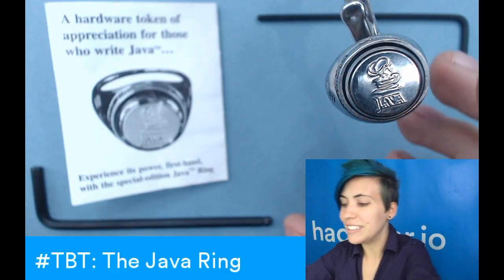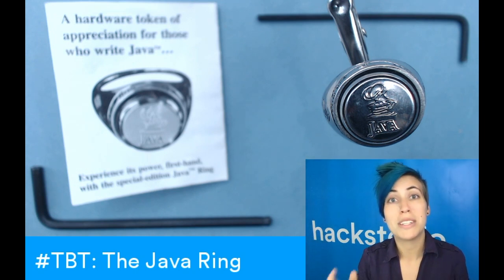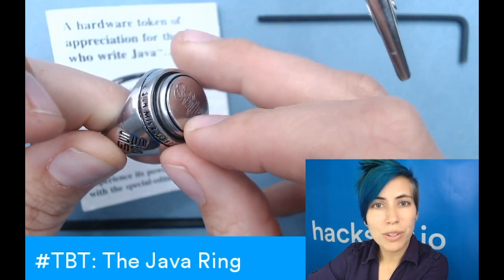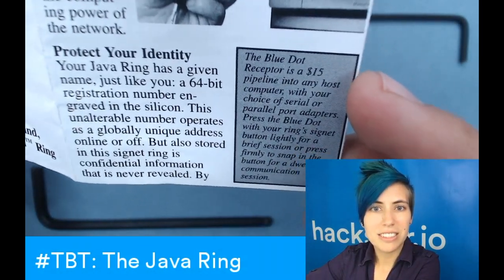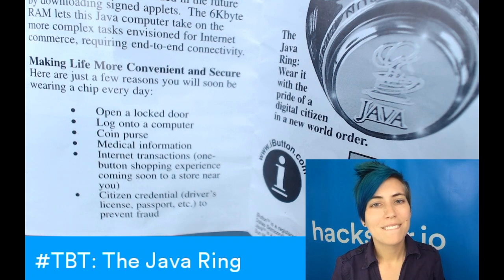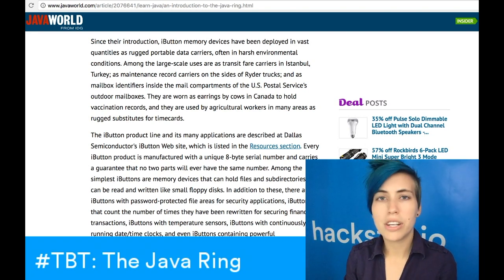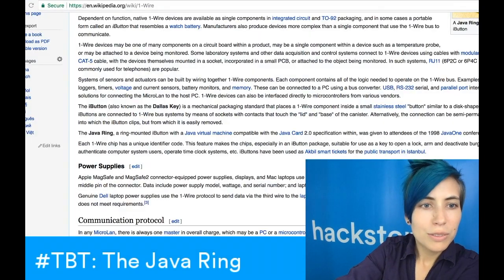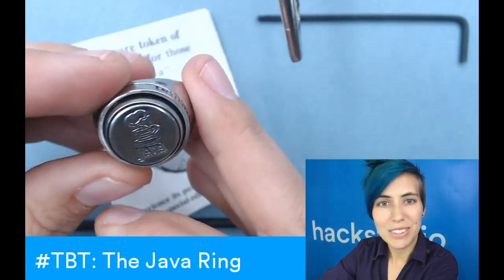Java Ring: Retro Wearable Tech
The Java Ring is a finger ring that contains a small microprocessor with built-in capabilities for the user – a sort of smart card that is wearable on your finger.

- a community dedicated to learning hardware.
Learn, share and connect to build better hardware.